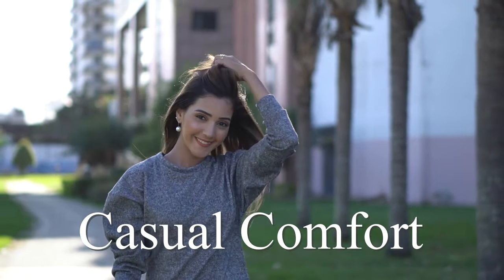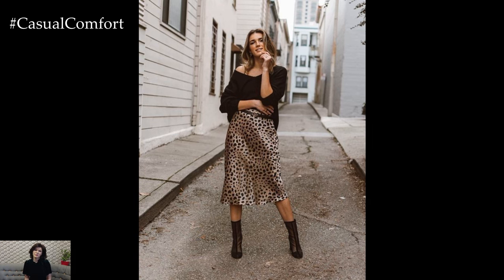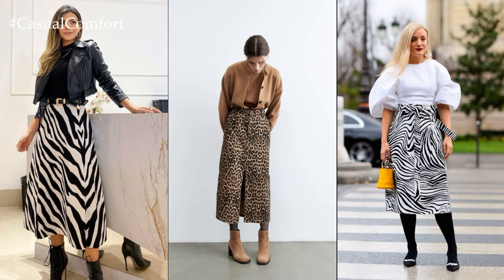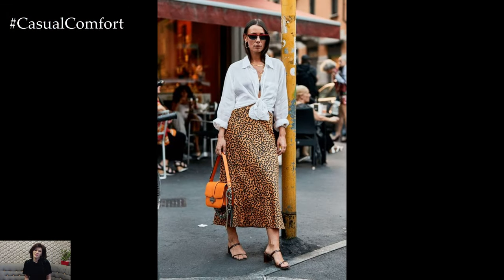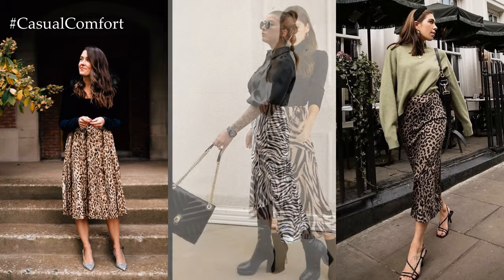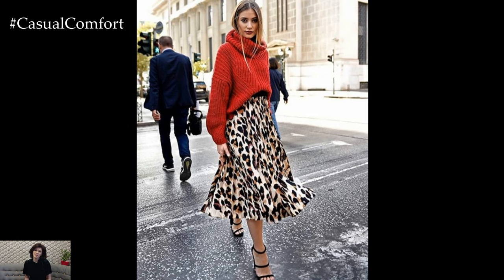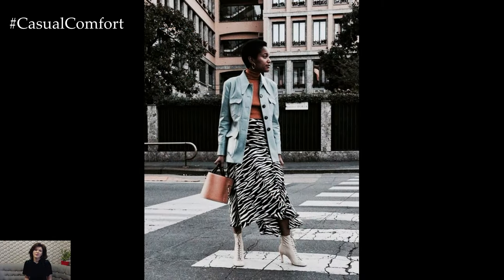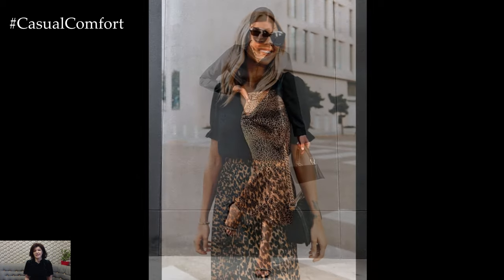2024 Fashion Trends | Animal Print Skirts | Wearable Fashion Trends 2024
Elevate your spring wardrobe with our stunning animal print skirt outfit ideas! In this video, we showcase chic and trendy ways to style animal print skirts for the season. From casual brunch dates to outdoor gatherings, the animal print skirt adds a touch of boldness and flair to any ensemble. Discover how to pair your animal print skirt with versatile tops, statement accessories, and trendy footwear to create effortlessly stylish looks that exude confidence and charm. Whether you prefer classic neutrals or vibrant hues, our outfit inspiration will help you rock the animal print trend with sophistication and panache.